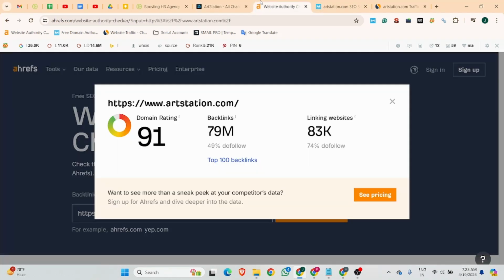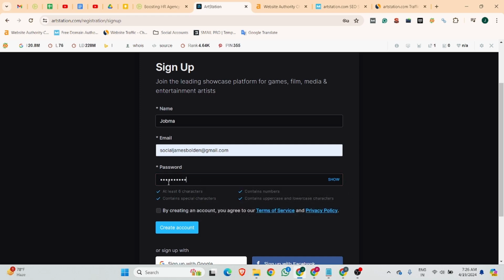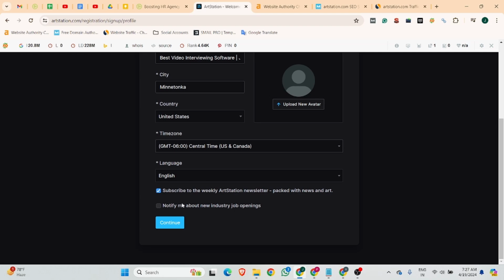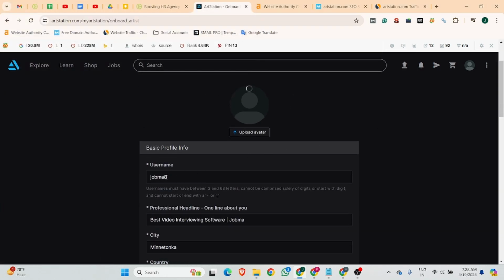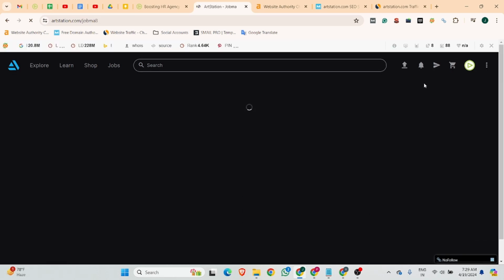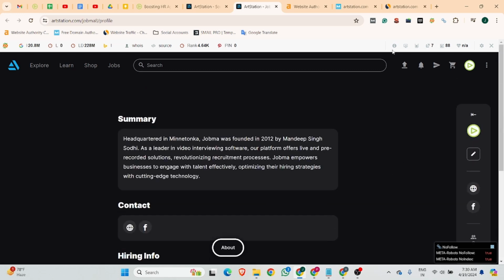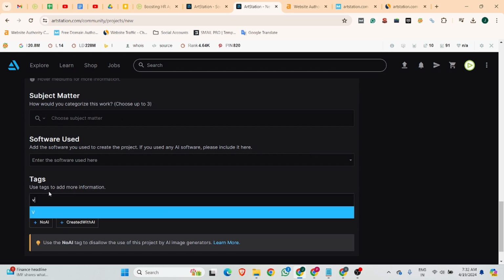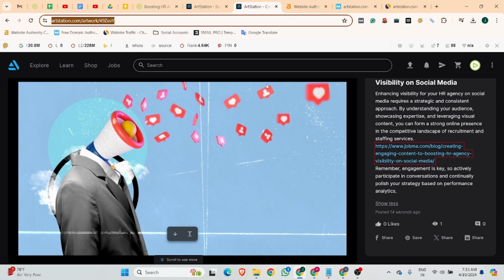Best Do Follow Image Submission Backlink Site | 91+ DA | Image Submission Sites in SEO | 2024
Heavy-Traffic  Do Follow Image Submission Backlink Websites | How to Create Image & Infographics Submission Backlinks | How to Do Image Submission @digital-marketing-lab

In this video, I will provide you a list of image submission backlinks from where you can create High-Quality backlinks for your website.

QUERIES    ###

1. High DA PA Image Submission Backlink Strategies
2. Effective Ways to Create image Backlinks
3. Step-by-Step Guide for Creating Image Backlinks
4. image Backlink Building Techniques for High DA PA Sites
5. Top Methods to Get High DA PA Image Backlinks
6. Boost Your Website's Ranking with image Backlinks
7. Secrets to Creating High-Quality Image Backlinks
8. Mastering the Art of image Backlink Generation
9. Proven Strategies for Obtaining High DA PA Image Backlink
10. Optimizing Your Website with Image Backlinks for Higher Rankings
11. How to Get Dofollow Image Backlink Site

So, with keeping in mind, we are going to talk about an unlimited high DA Do-follow backlinks list in 2023 which will help you to boost your website traffic and DA / PA